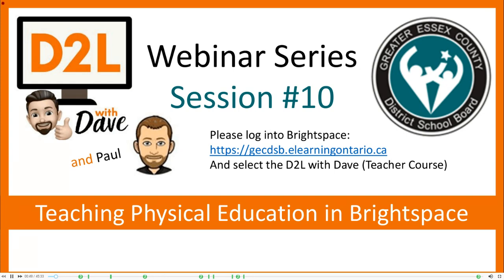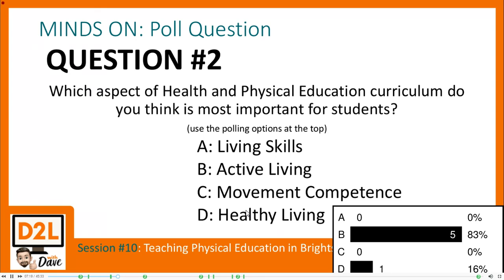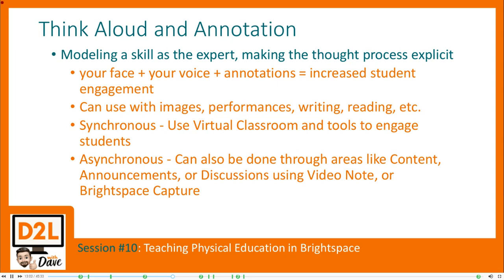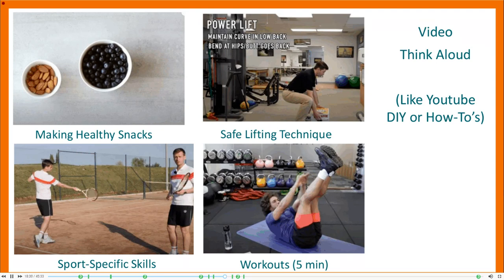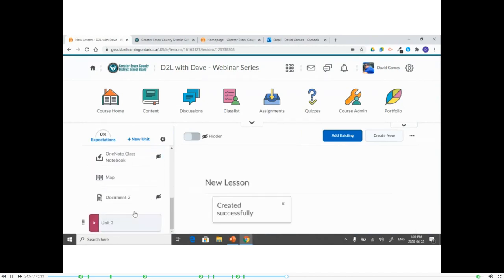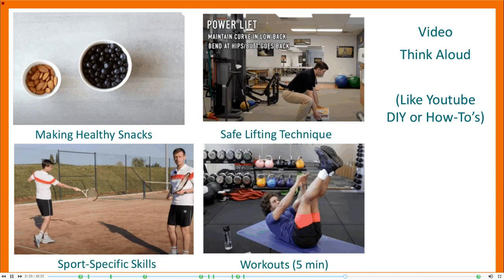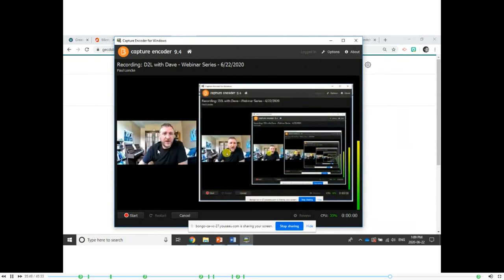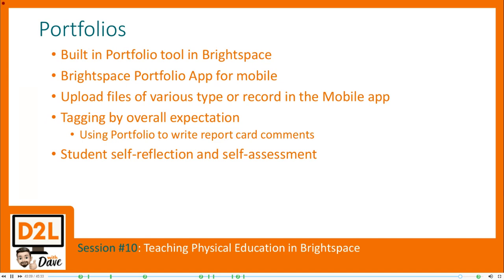D2L with Dave - Webinar #10: Teaching Physical Education in Brightspace